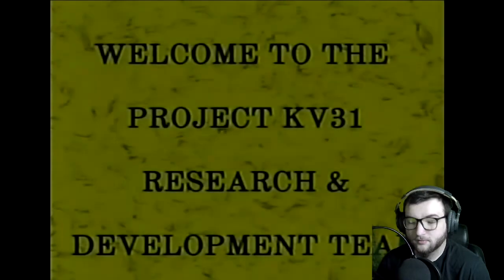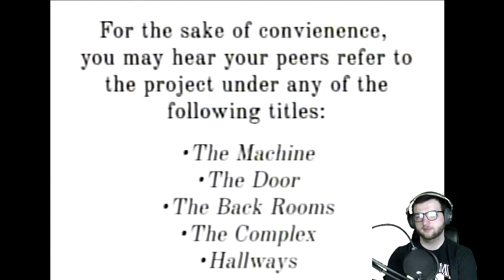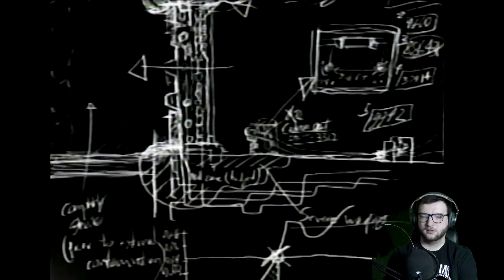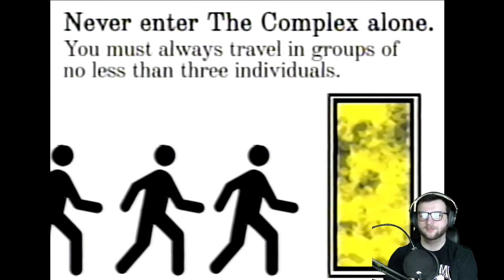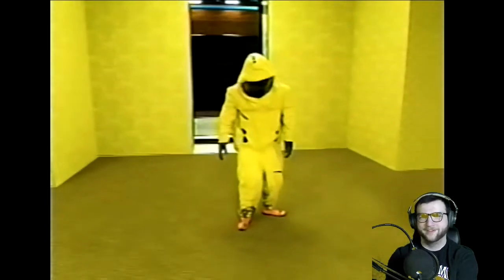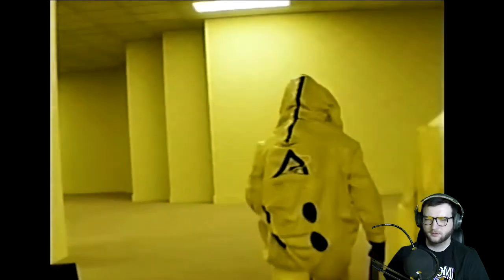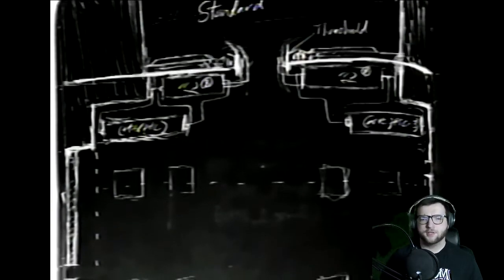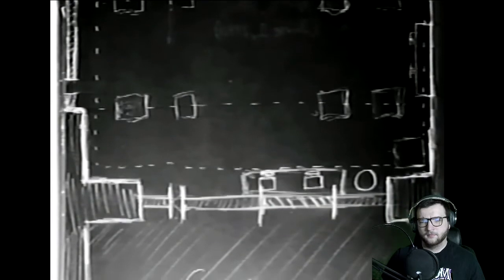Backrooms Informational Video REACTION (#2)